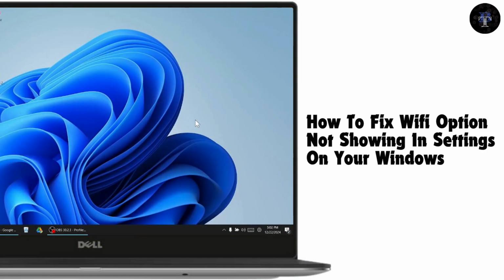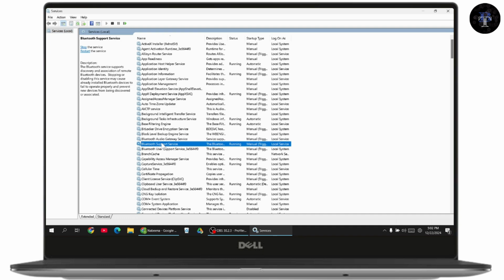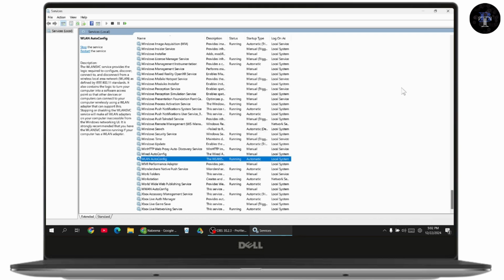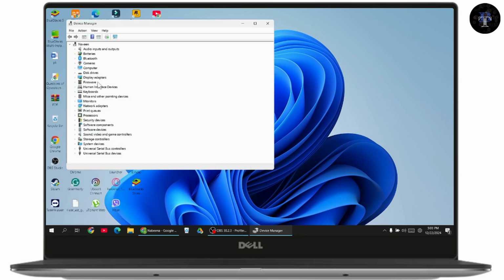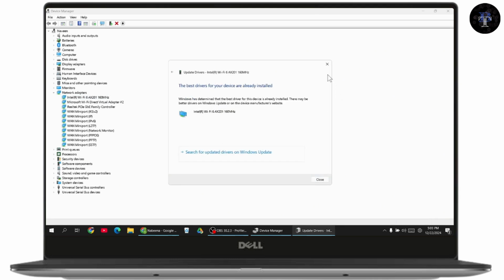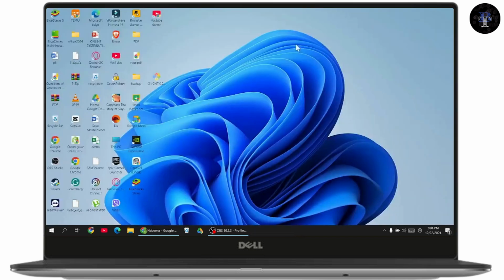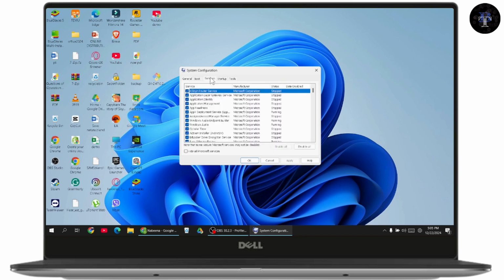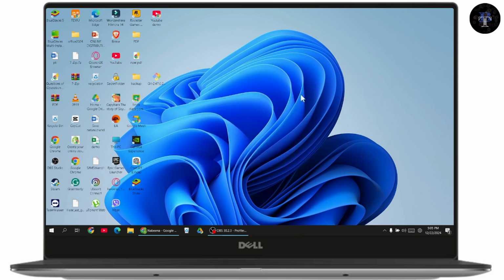Wifi Option Not Showing In Settings On Windows 10/11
How To Fix Wifi Option Not Showing In Settings On Windows
wifi option not showing on windows 11
wifi not showing up on windows 10

In this video, we’ll show you how to fix the issue of the Wi-Fi option not showing in your Windows settings. If you’re unable to see or connect to Wi-Fi, follow these steps to resolve the problem.

0:00 - Introduction
0:12 - Searching for Services and Fixing WLAN AutoConfig
0:36 - Restarting Your PC After Starting the WLAN Service
0:48 - Updating Network Adapter Drivers in Device Manager
1:12 - Uninstalling and Reinstalling the Network Adapter
1:40 - Enabling All Services in System Configuration
2:00 - Conclusion